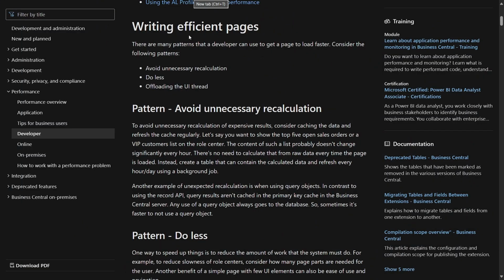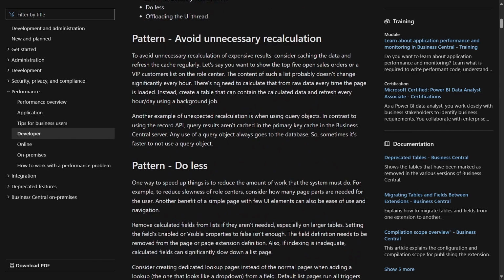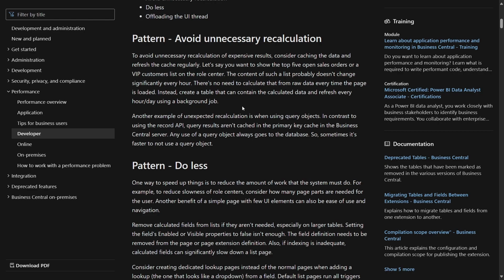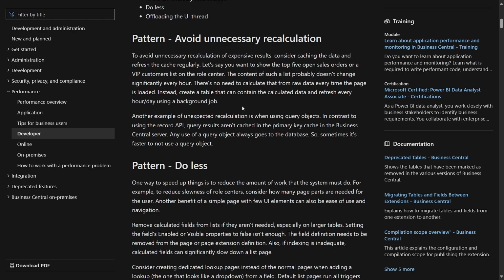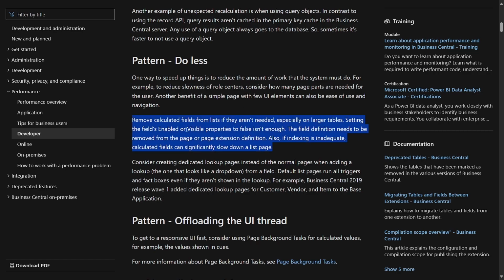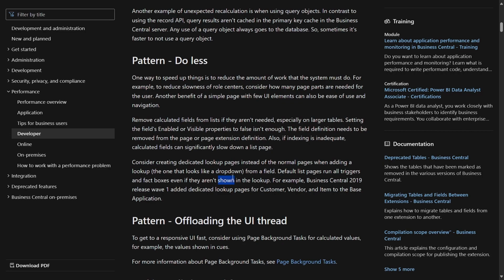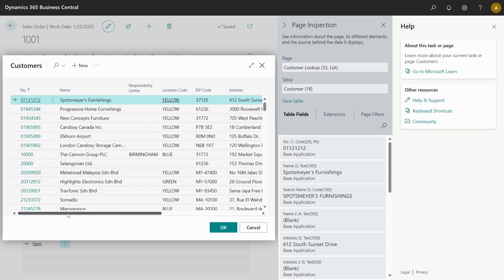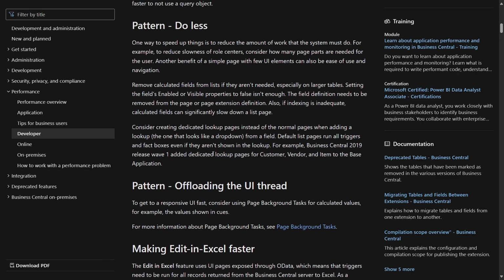Writing efficient pages in AL Programming.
There are many patterns that a developer can use to get a page to load faster. Consider the following patterns:

Avoid unnecessary recalculation
Do less
Offloading the UI thread

Contents

0:00 (Introduction);
0:40 (Avoid unnecessary recalculation);
2:31 (Do less);
4:40 (Offloading the UI thread);
5:07 (Conclusion);